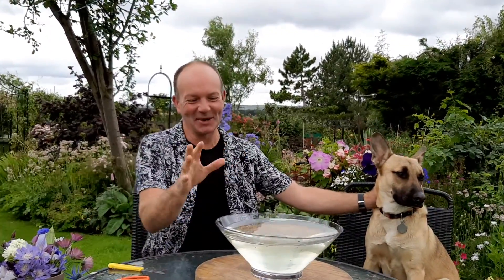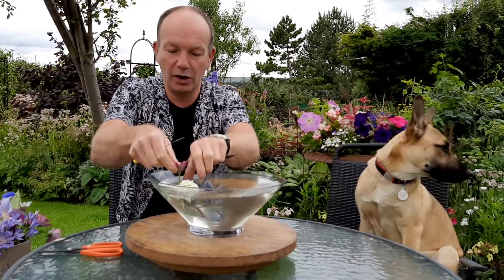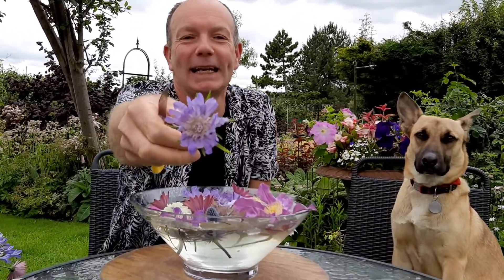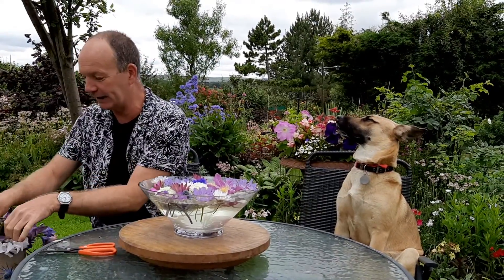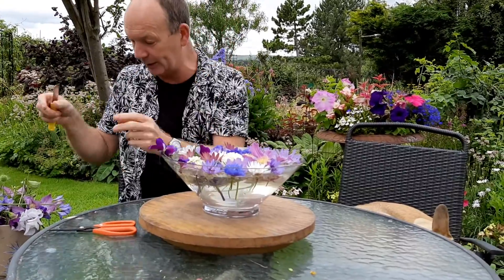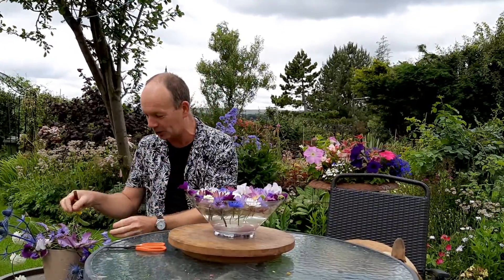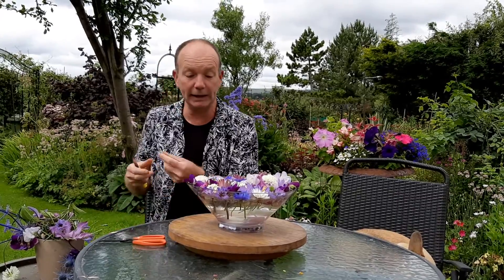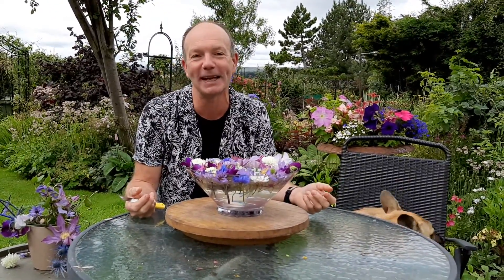Floating Flowers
Why no create a quick and effective display using flower heads from your garden?